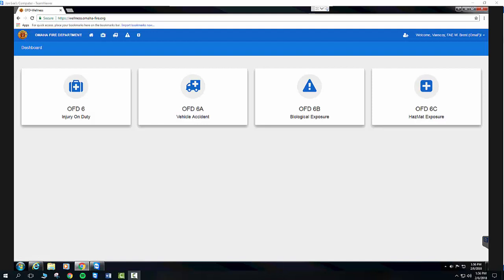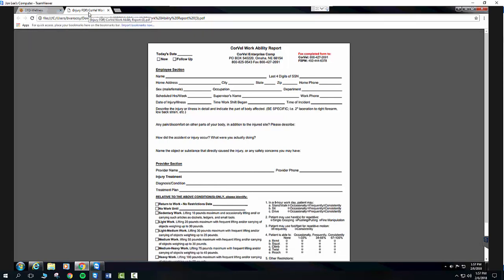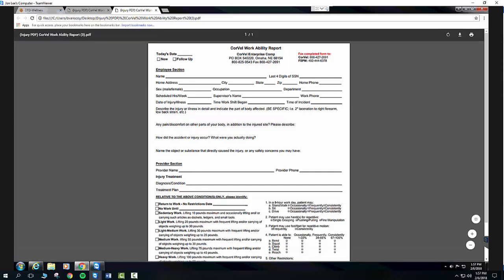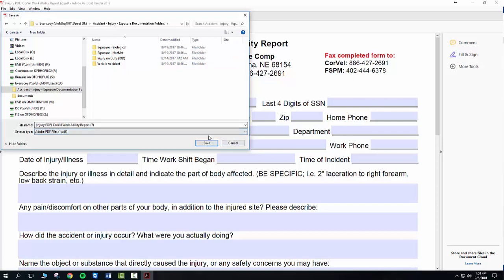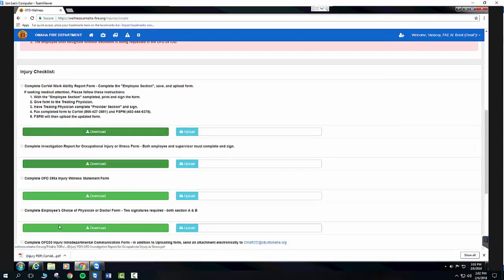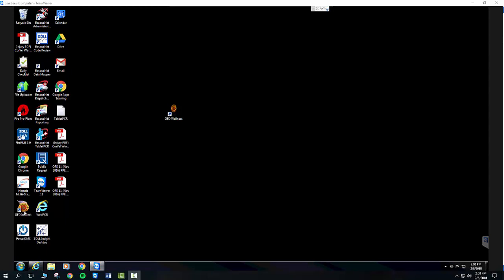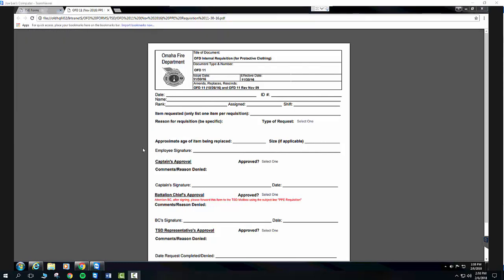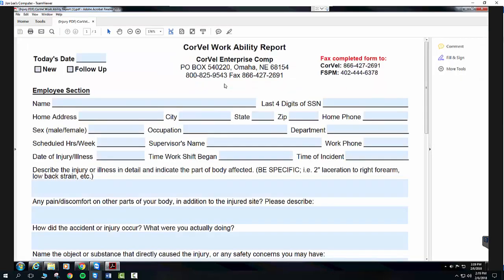Working with PDF Files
Working with PDF's on the wellness and intranet websites.